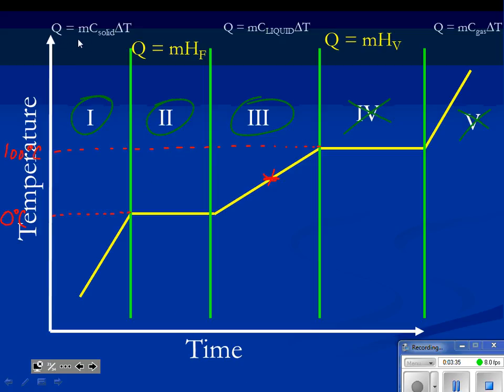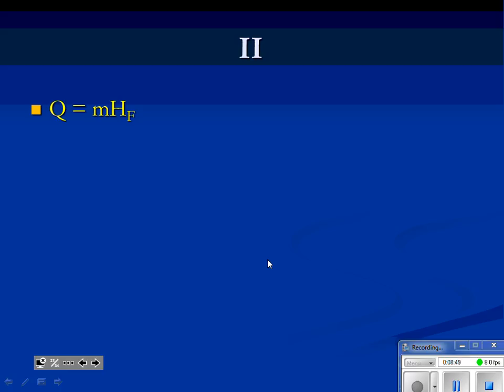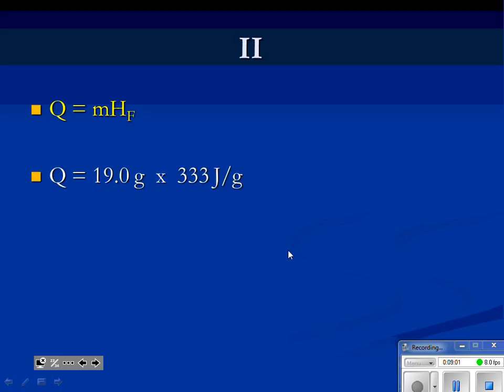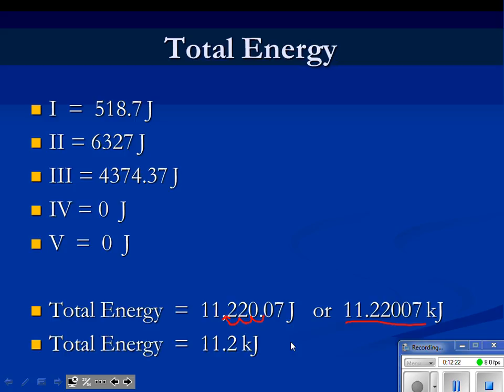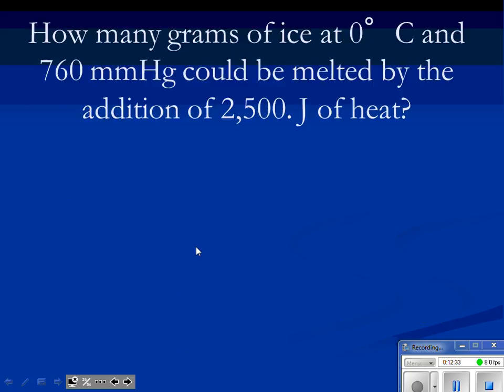Lecture Calculating Energy Changes at Phase Changes Day 2